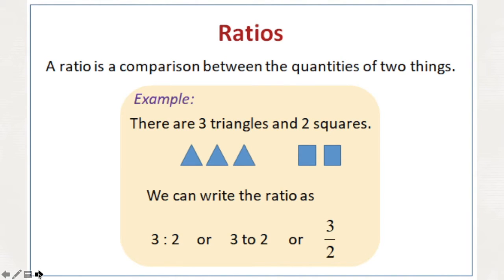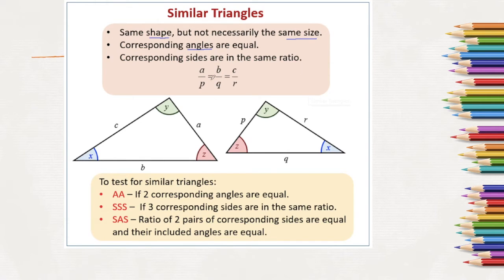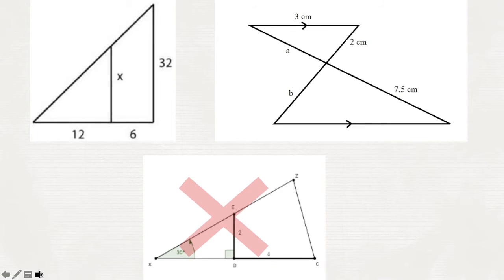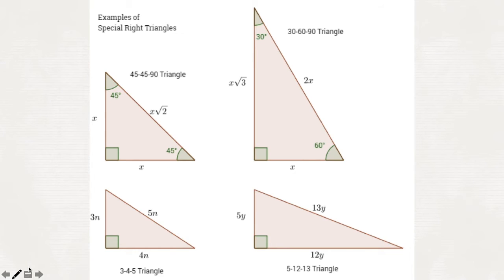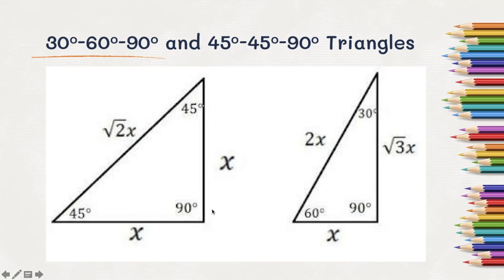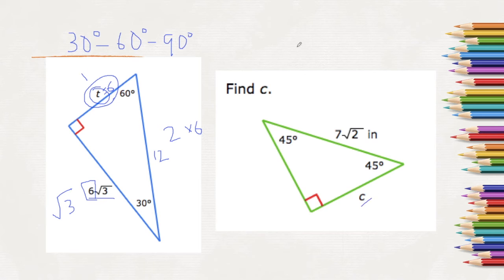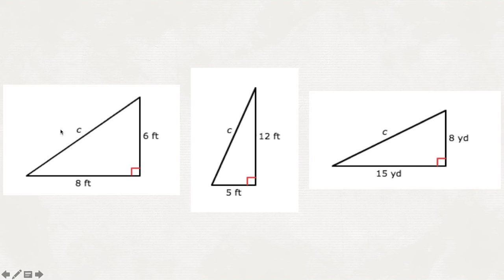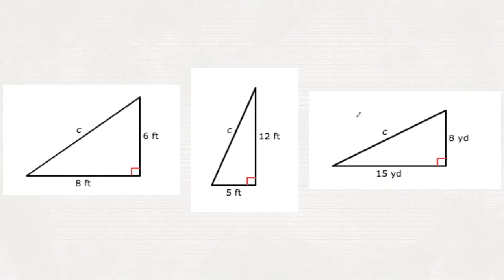Ratios, Proportions, & Special Right Triangles